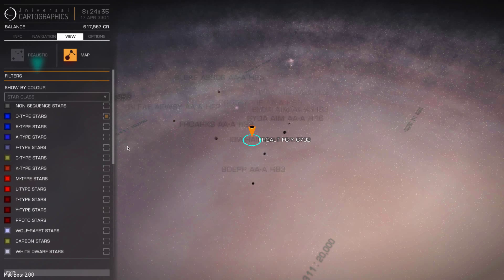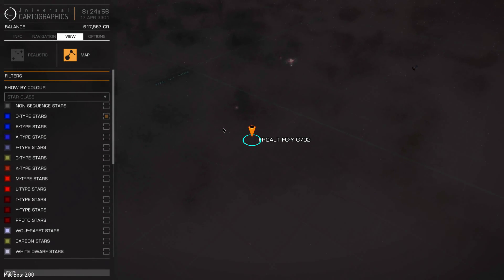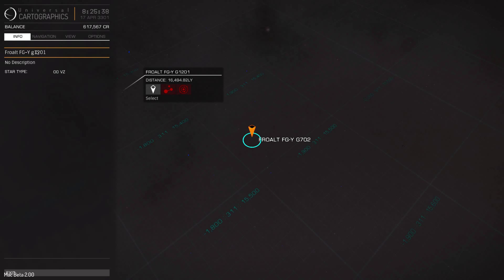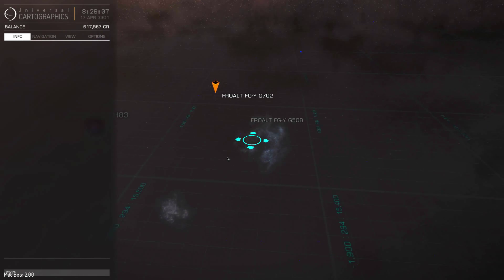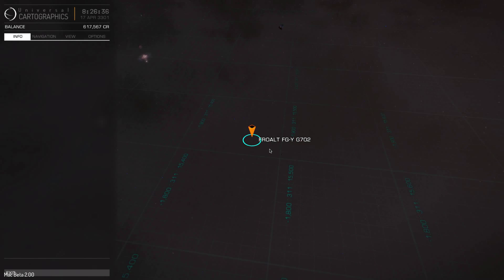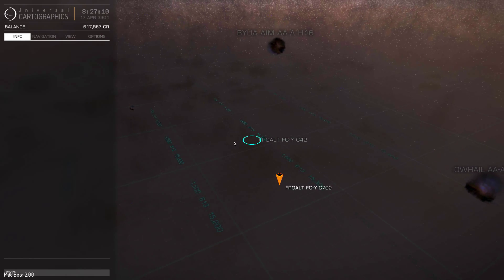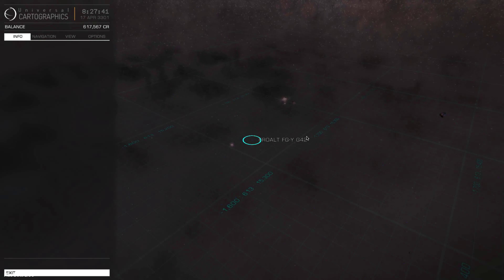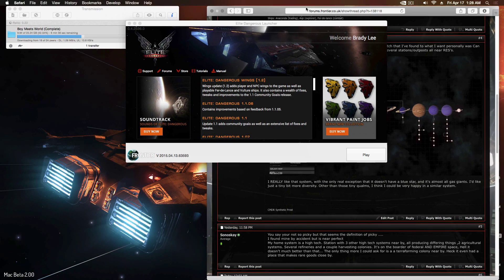Elite: Dangerous O-Type Star Cluster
Found a cluster of O-Type stars, which are usually very, VERY rare.